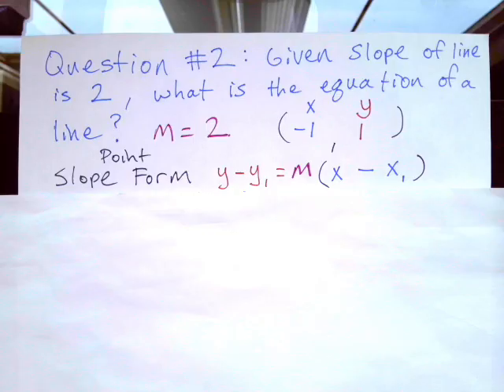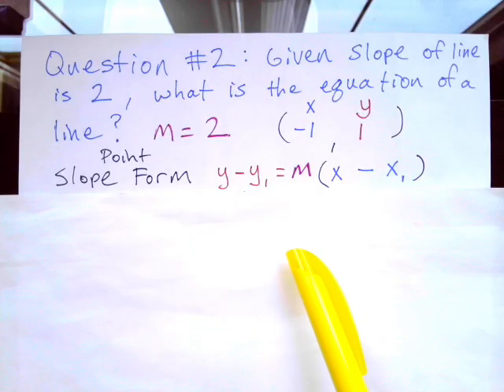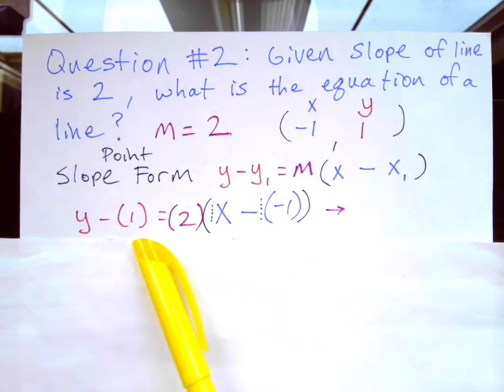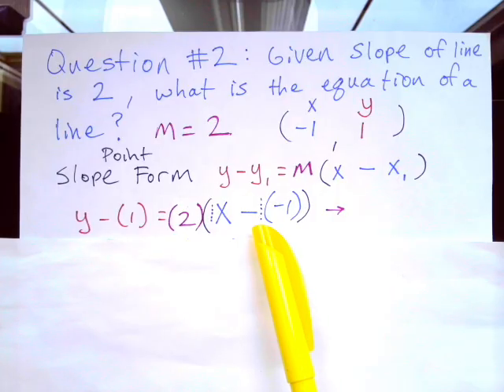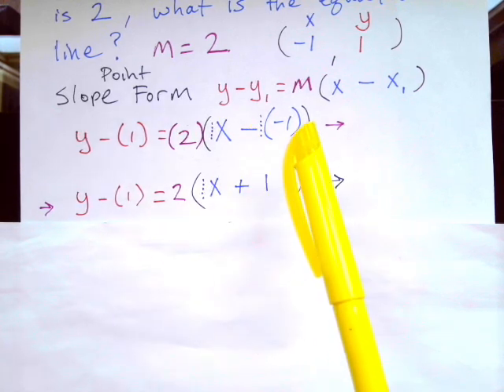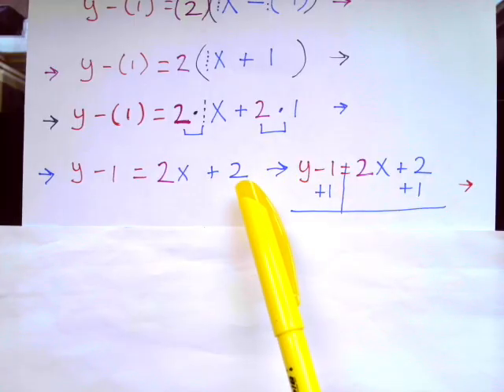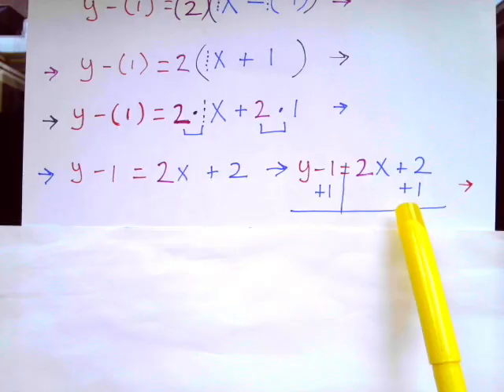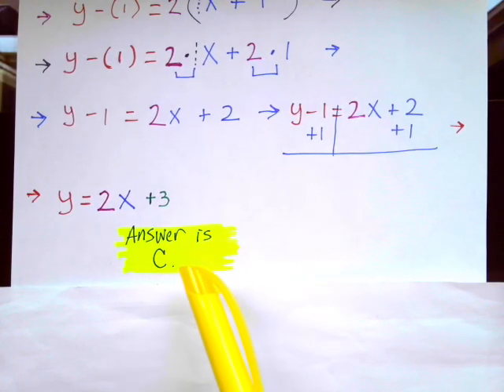Part 15 "Find The Missing Coordinate Point & Write Linear Equation?" ANSWER Part1 & Part 2 Questions